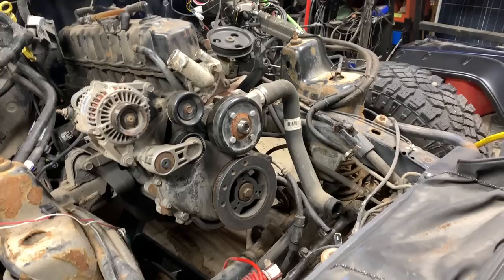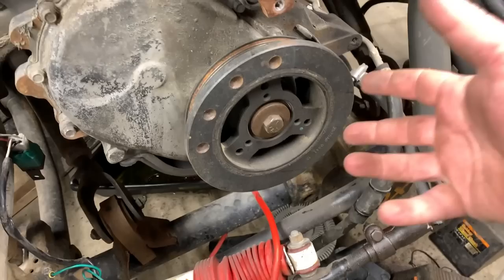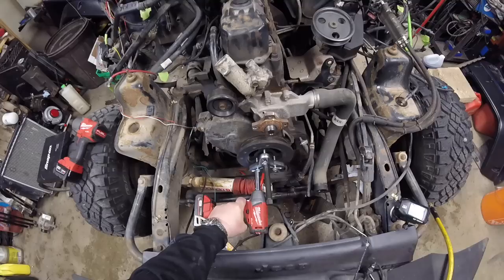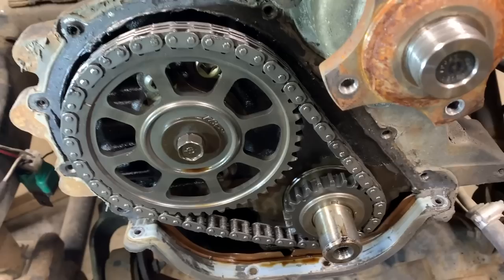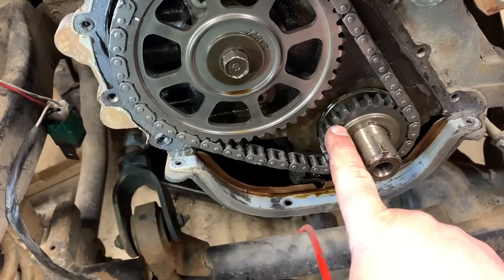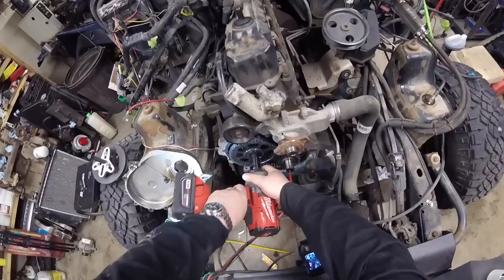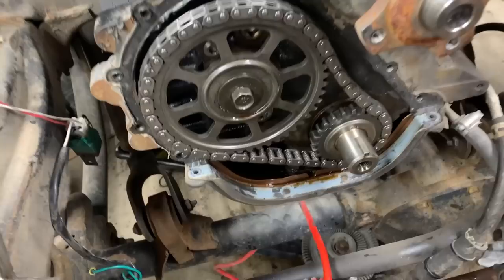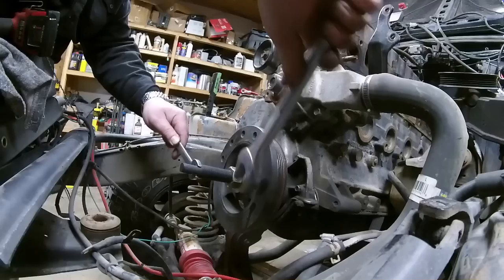DIY Jeep 4.0 Timing Chain How Too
In Canada get the timing chain kit

 Todays video is going though the steps on doing a timing chain in a 2003 Jeep TJ with a 4.0.  what are the symptoms of a bad timing chain. The Symptoms can be engine missing or runs poorly. if the timing chain has snapped then it won't start at all.
The most common symptom of a bad timing chain in the Jeep 4.0 motor is that it rattles while its running.